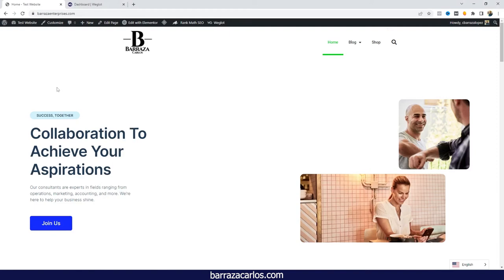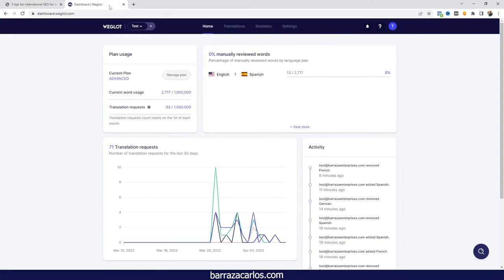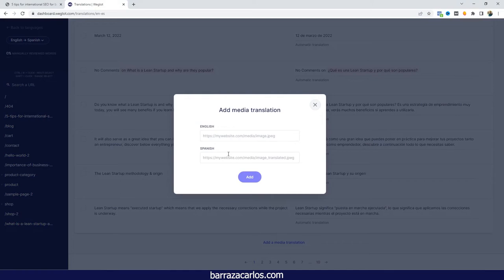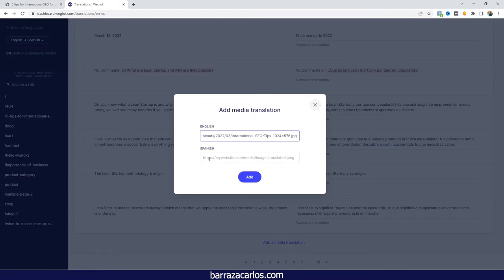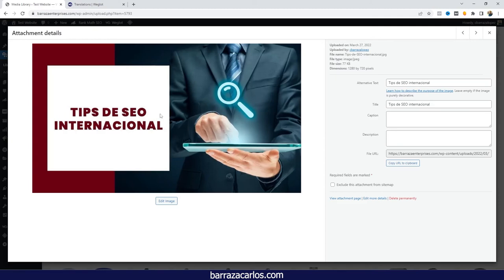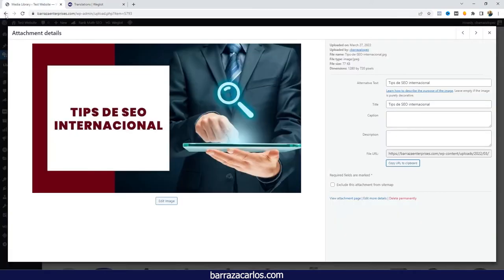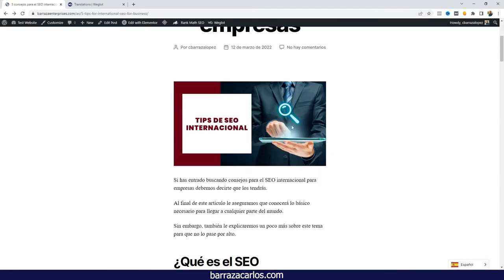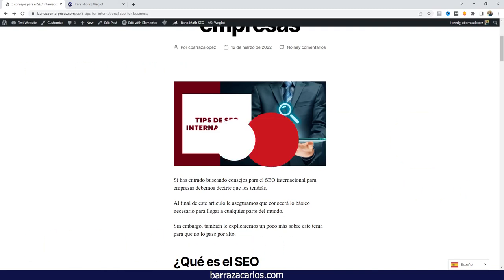⭐ Weglot Media Translation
Hello Youtubers,

In order to find out more about how Weglot media translation and to know how to translate your Wordpress website you can

This video is showing info about how Weglot media translation, and I try to cover the use of the multilingual Wordpress plugin
Weglot media translation video timeline so you can fast forward to your specific topic.
00:00 - Weglot media translation
If you wish to discover more about Weglot media translation I advise you to take a look at our various other videos
Now that you have viewed our YouTube video about Weglot media translation did it helped?